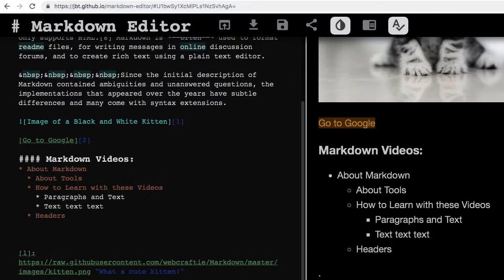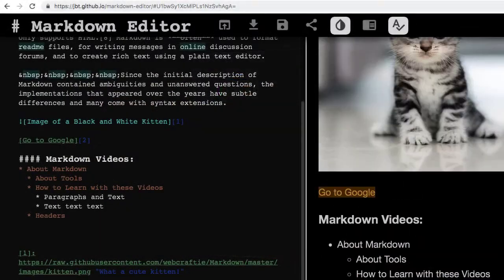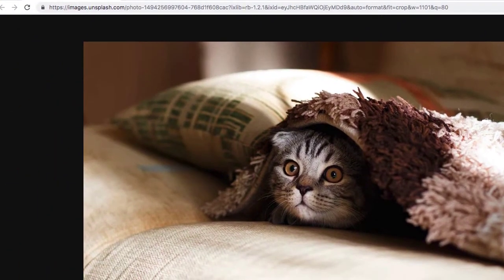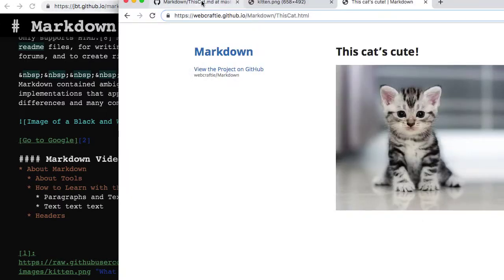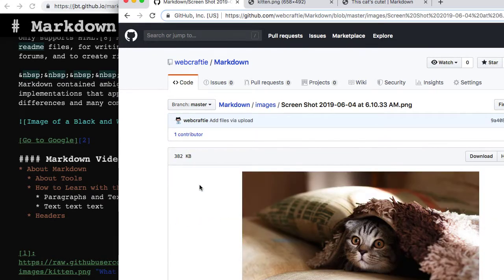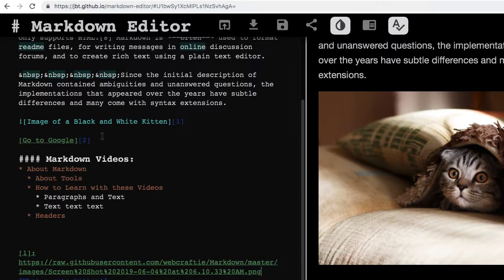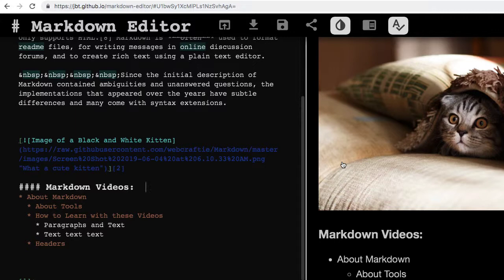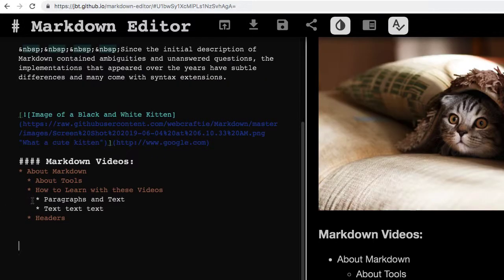GitHub Pages: Image as Links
Create an image as a link with Markdown